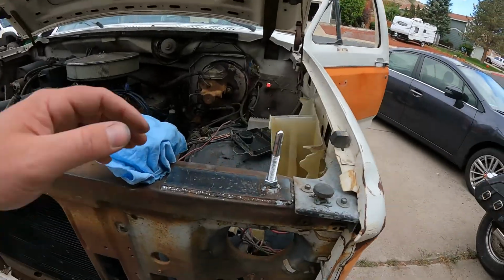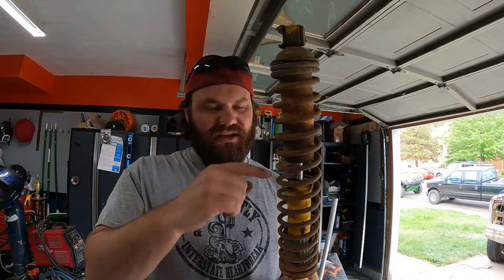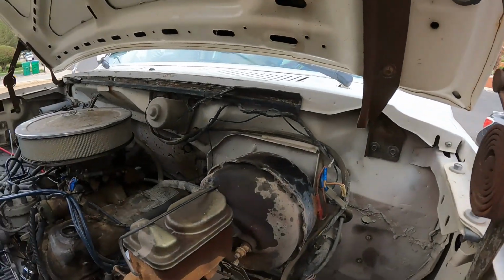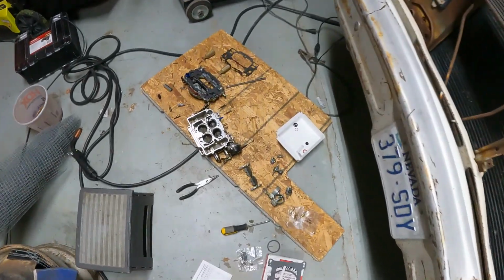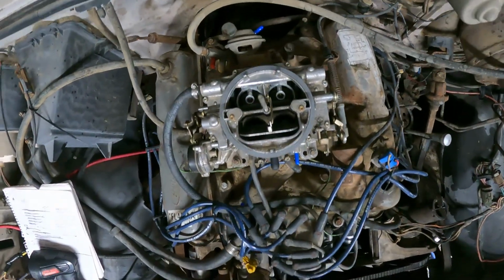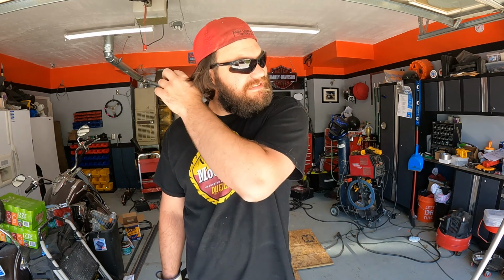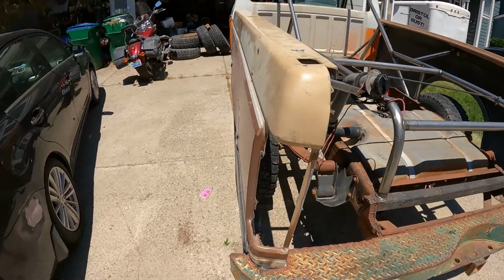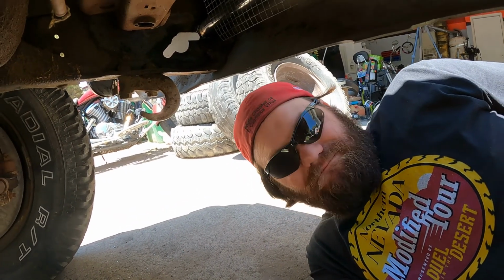TUFF TRUCK P6: Truck is... Done? LETS GO RACING!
Putting on the finishing touches to our Redneck Trophy Truck.  A huge hesitation made me have to tear into my Edlebrock carburetor. My quick cleaning was not enough and it needed a complete rebuild.  We also finish up the last of the roll bars needed along wit some other little things.  But, the truck can be considered done.  We managed to get this 1985 Ford F-250 built into our redneck trophy truck in under 3 weeks.  Octane fest here we come! Now I just hope it survives enough to be upgraded for the next Tuff Truck race.

You can also check me out on Facebook and Twitch for a little different look at Lumsden Motorsports.